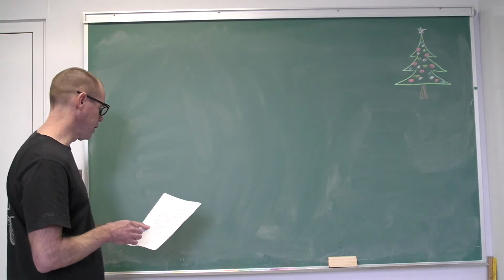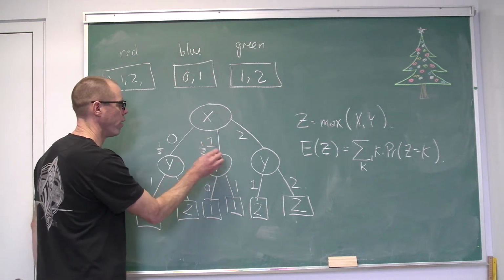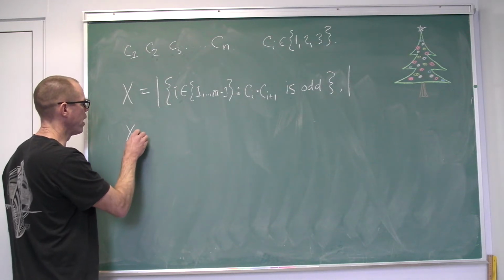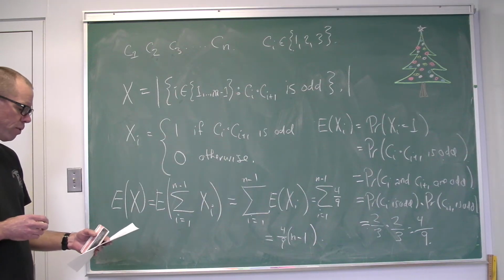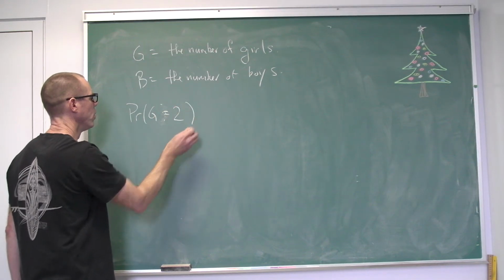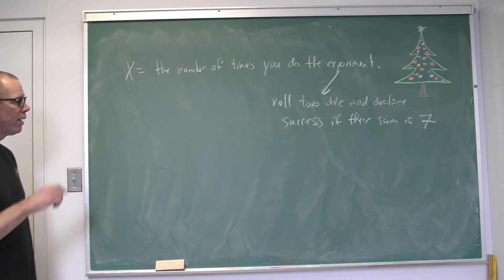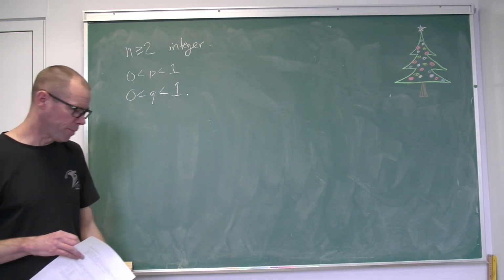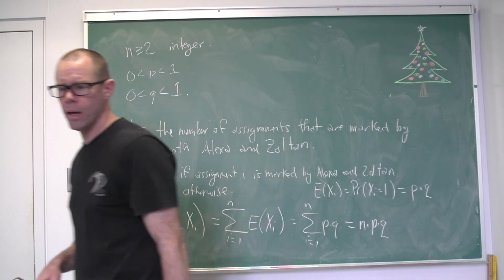Dec 5, 2019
Finishing up the Winter 2019 final exam